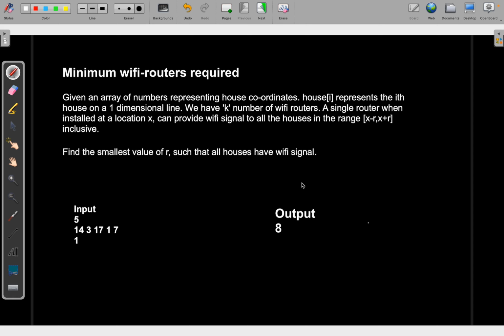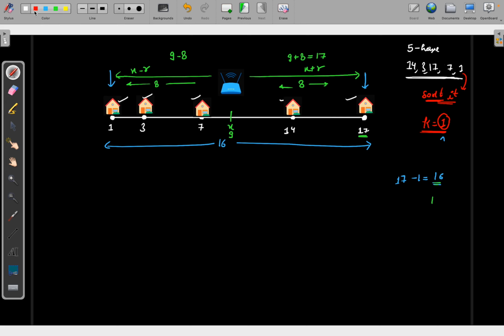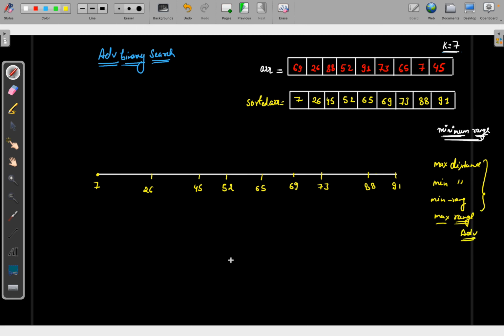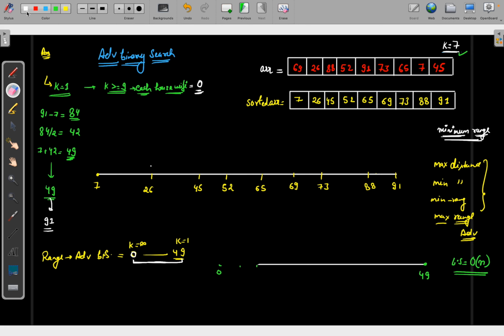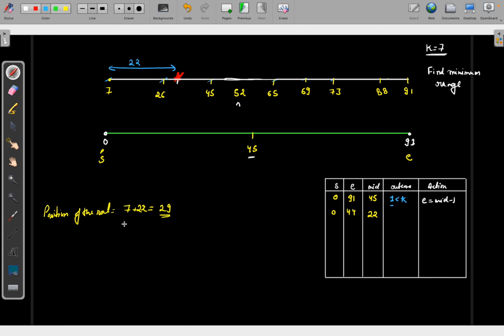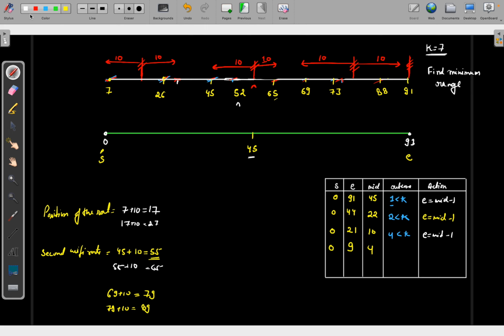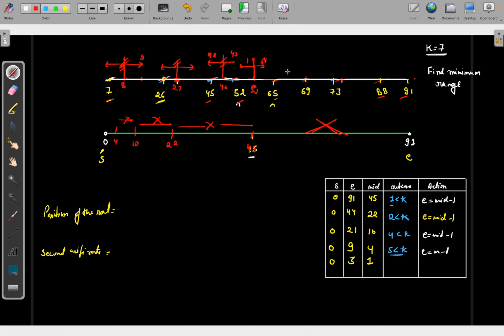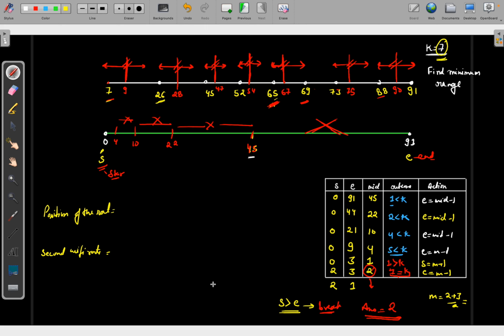Minimum WiFi Routers Required | Approach Explanation | Greedy Algorithm | Progression90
In this video, we will be discussing the Minimum WiFi Routers Required problem, a classic example of a greedy algorithm problem. We will start by explaining the problem statement, where we need to determine the minimum number of WiFi routers required to cover all houses in a given area.

We will break down the problem and explain the approach to solve it using a greedy algorithm.

The greedy algorithm is a simple yet efficient algorithm that makes the locally optimal choice at each step, with the hope that these local choices will lead to a global optimum solution. We will explain how to apply this algorithm to the Minimum WiFi Routers Required problem.

To get the source code for this problem, you can visit the Notion page link provided below.

If you're interested in learning more about full-stack development, including Generative AI, check out our courses at Progression School.